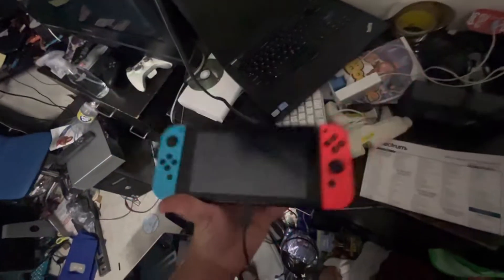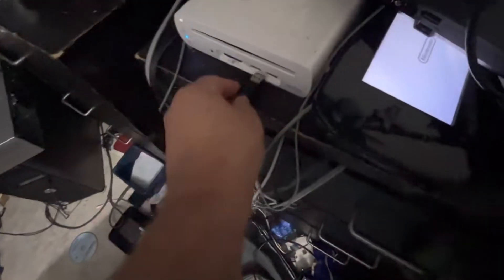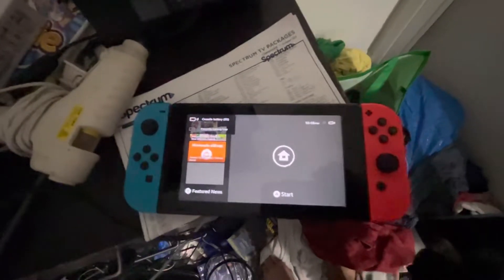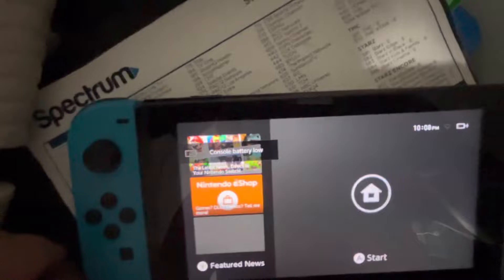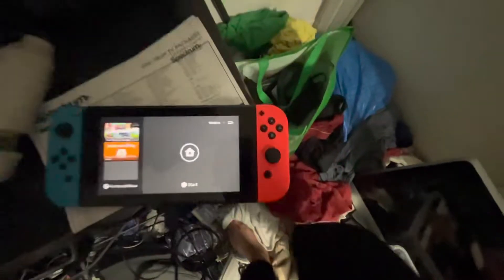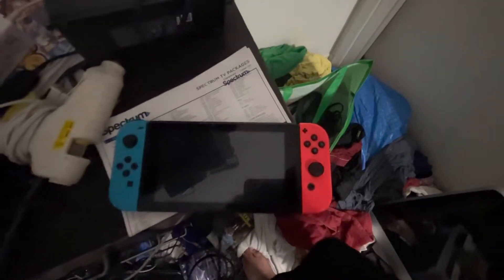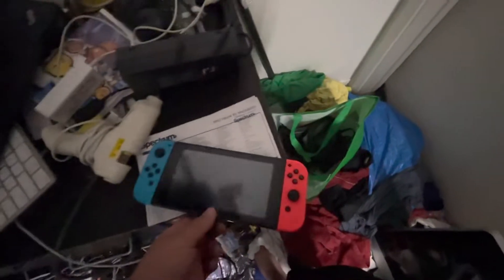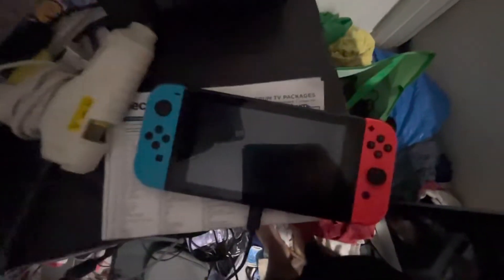How to Charge Your Nintendo Switch on Your Wii U! Very Very Easy